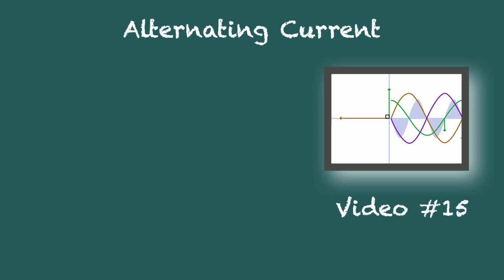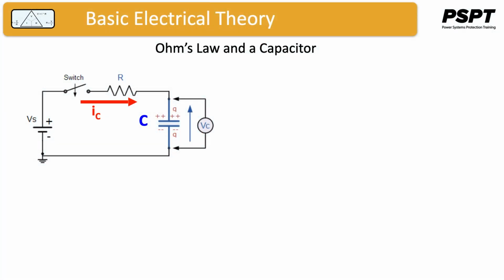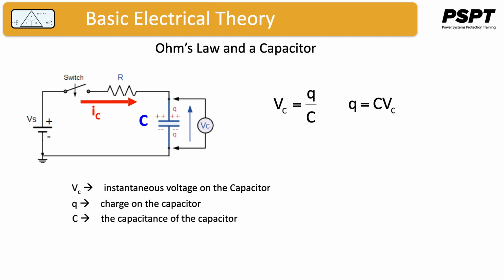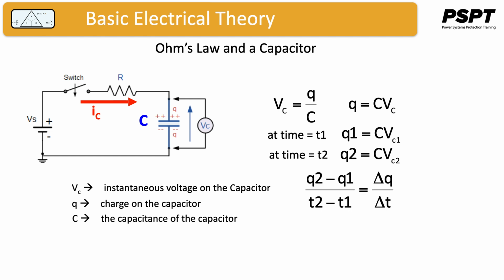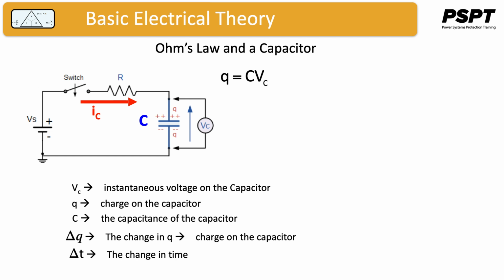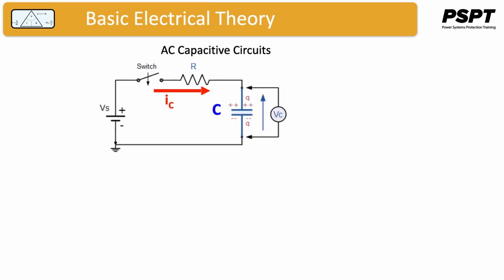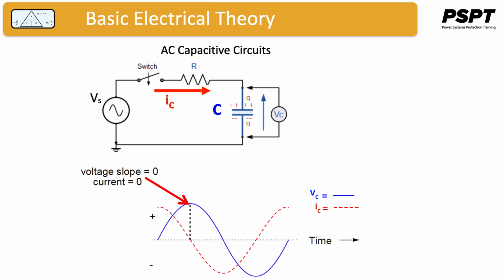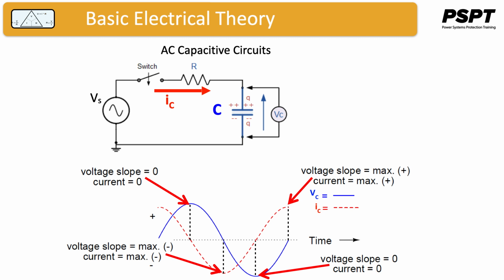Basic Fundamentals of AC Circuit Analysis; Voltage, Current in a Capacitive Cct - Video Number 15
Basic Fundamentals of AC Circuit Analysis; Voltage, Current in a Capacitive Circuit - Video Number 15